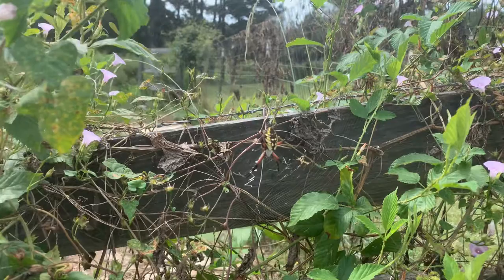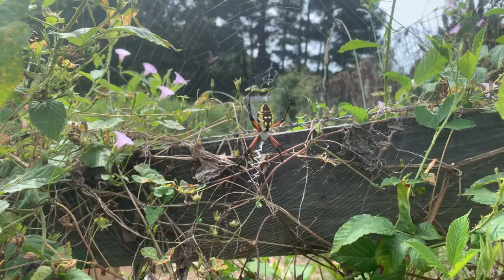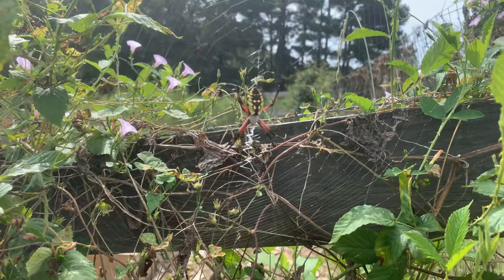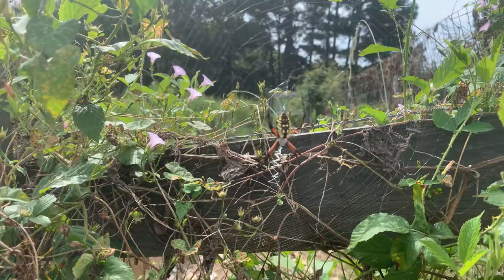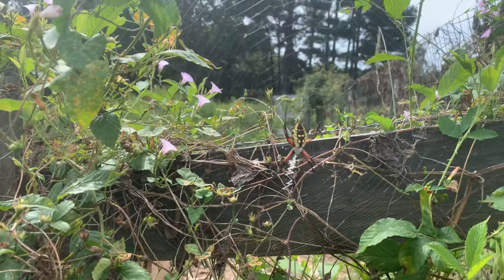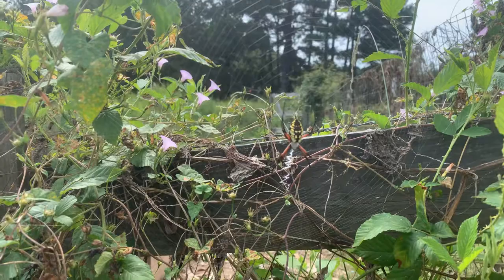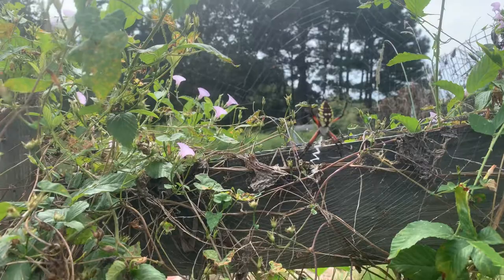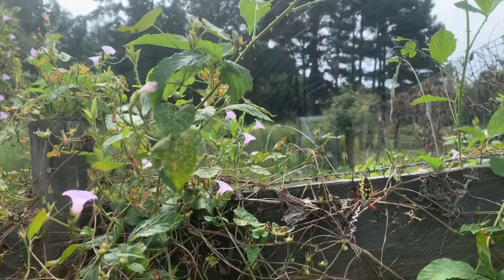Garden Good Guys - Spiders!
Spiders offer chemical free pest control and are garden good guys.